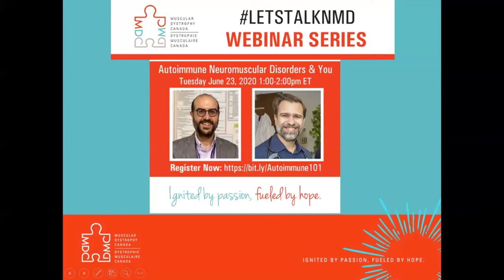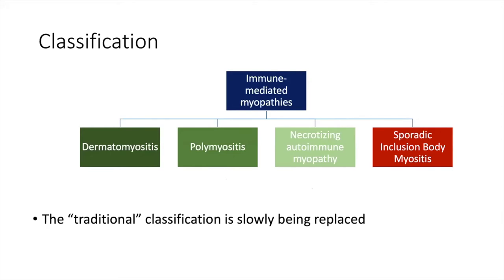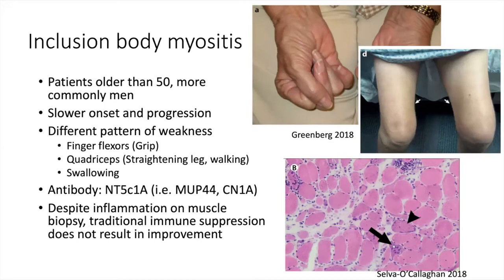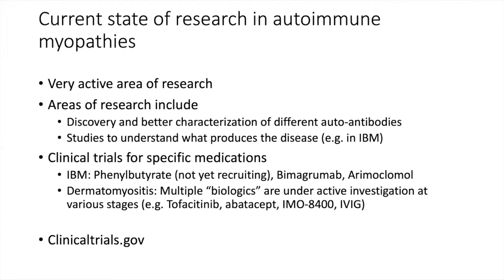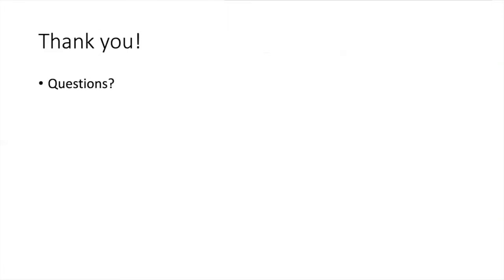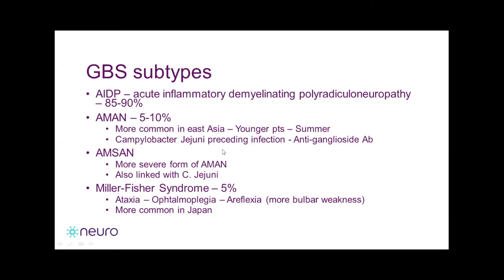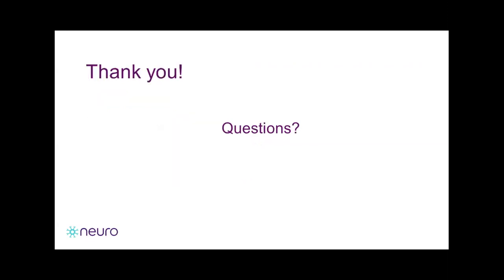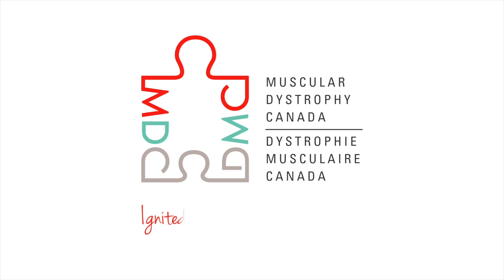LetsTalkNMD Webinar Series - Autoimmune Neuromuscular Disorders & You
Did you know some neuromuscular disorders are autoimmune?
This webinar will help to answer the following questions:
(1) What are autoimmune neuromuscular disorders?
(2) What are the different types of autoimmune myopathies? What are the signs and symptoms of different myopathies?
(3) What are the different types of autoimmune neuropathies? What are the signs and symptoms of different neuropathies?
(4) What are current treatment options and treatments in development?
(5) What is the current state of research of auto-immune neuromuscular neuropathies/myopathies (any clinical trials in Canada)?
SPEAKERS:
Dr. Rami Massie, Neurologist - Montreal Neurological Institute-Hospital (Quebec)
Dr. Charles Kassardjian, a neurologist and researcher at St. Michael’s Hospital (Ontario)

For subtitles:

On Desktop:
• Click the gear icon.
• If subtitles are available for a video, make a choice from the available list.
• Alternatively, click the CC icon. A red line will appear when closed captions have been enabled.

On Mobile:
• Tap the three-dot menu in the upper right corner.
• Tap the CC icon, or Captions, in the menu.
• Select the type of captioning you prefer.